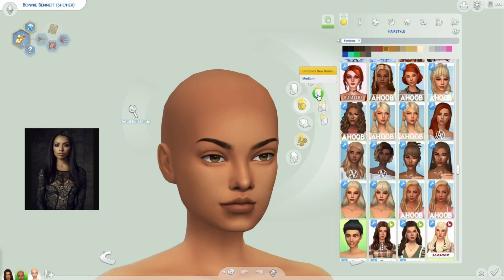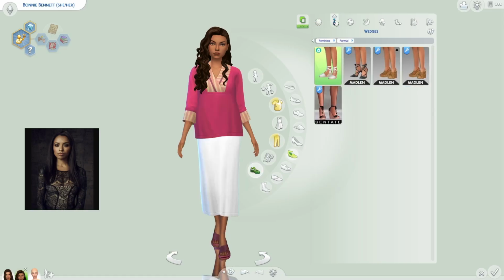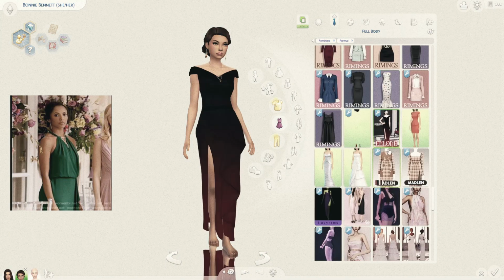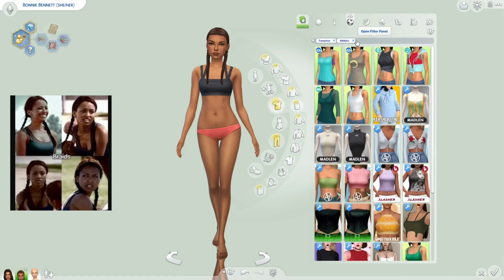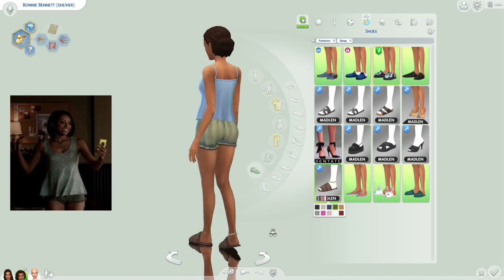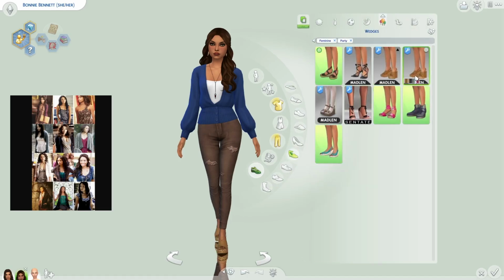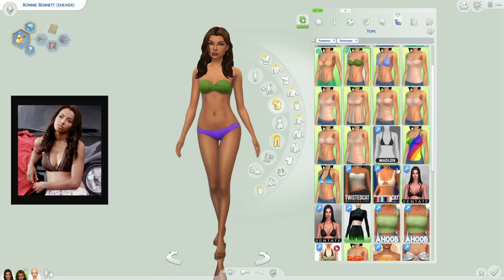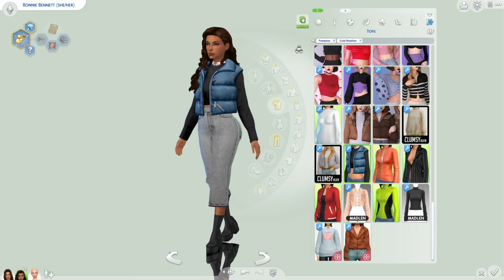Creating Bonnie Bennett from THE VAMPIRE DIARIES in CAS | The Sims 4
🩸✨ The Sims 4 CAS | Creating Bonnie Bennett (The Vampire Diaries) ✨🩸

In today’s CAS video, I’m recreating Bonnie Bennett from The Vampire Diaries in The Sims 4! From her evolving style to her powerful, grounded presence, this build is all about capturing Bonnie’s strength, heart, and witchy energy. 🔮🖤

Which Vampire Diaries character should I create next?